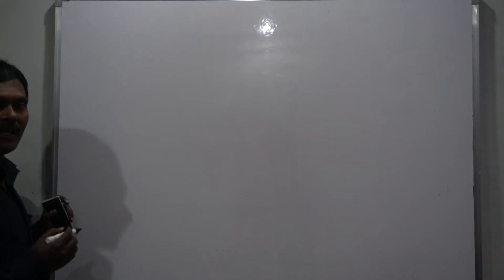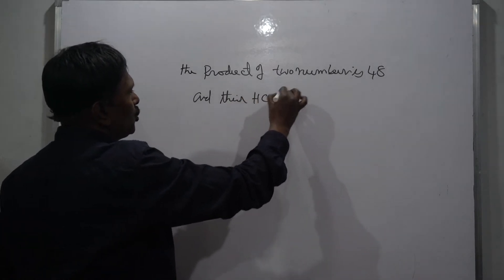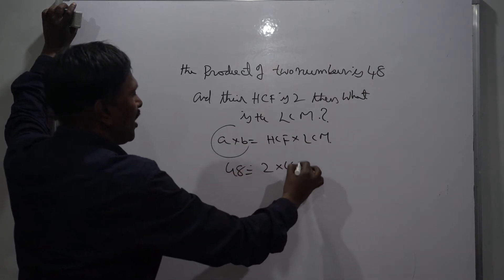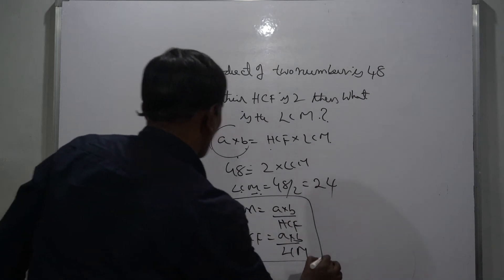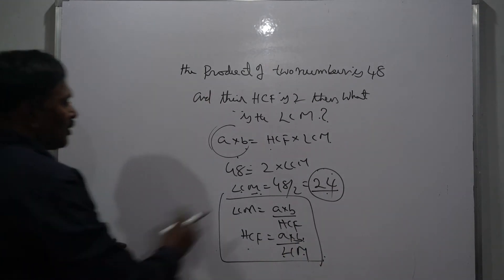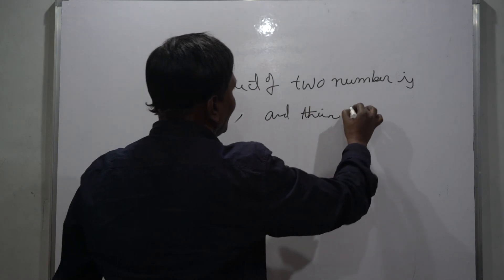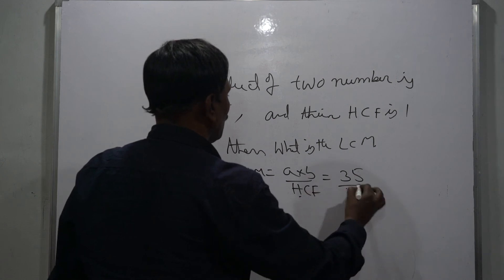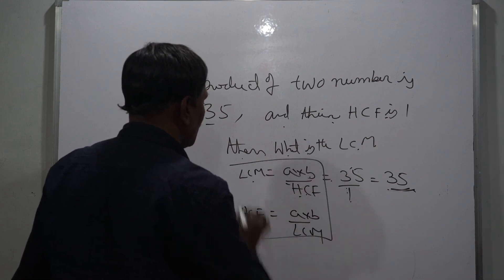lcm and hcf shortcut tricks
The lcm of two or more than two numbers is the least number which is exactly divisible by each of the numbers.
24 is the common multiple of 8 and 6
48 is the common multiple of 8 and 6
72 is the common multiple of 8 and 6
But 24 is the least common multiple of 8 and 6